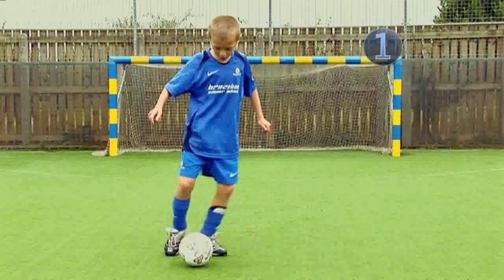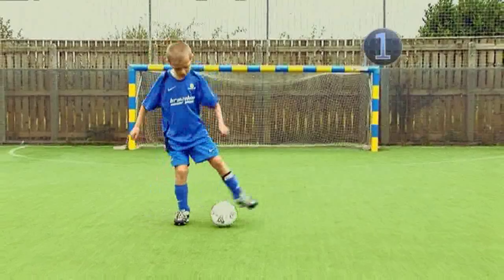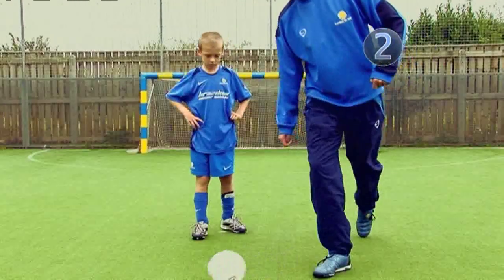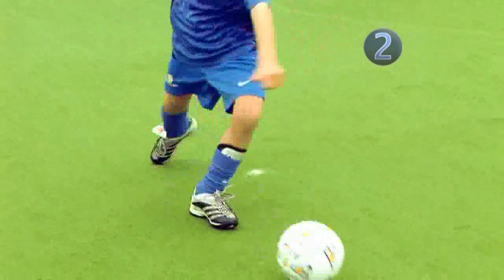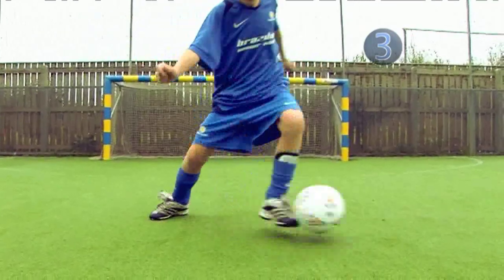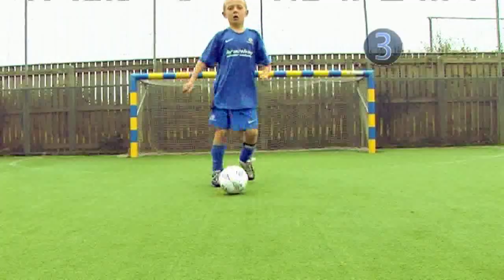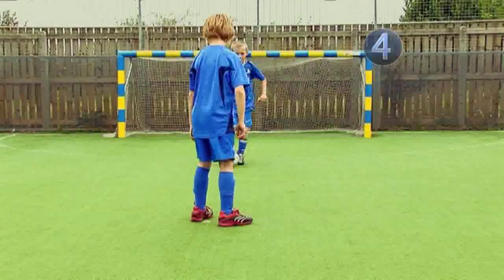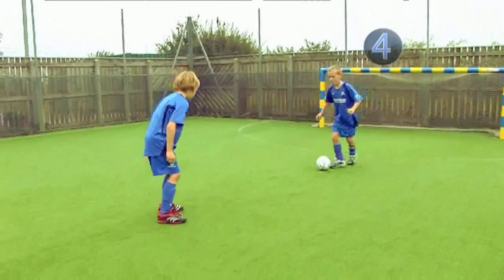Ronaldinho Elastic Two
Welcome to the Videojug Soccer School, brought to you in association with the Brazilian Soccer Schools. In this film we show you some how to do the Ronadinho Elastic Two.